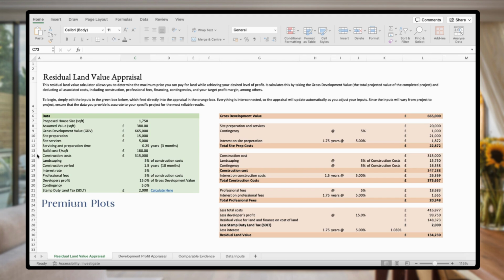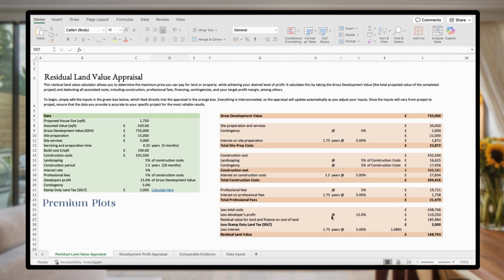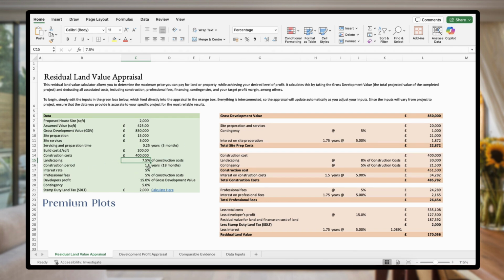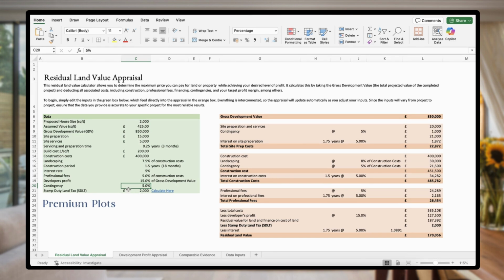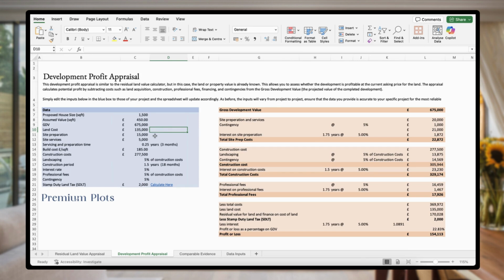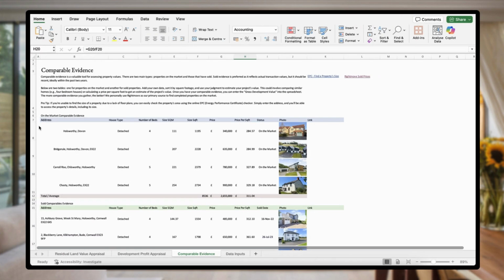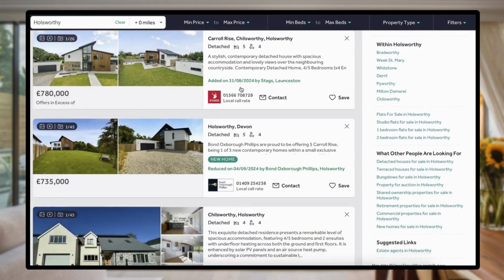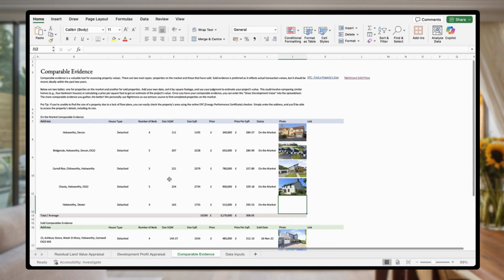The Ultimate Appraisal Guide for Self-Build & Renovation Projects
Learn how to appraise your property project with confidence! In this video, I’ll walk you through our step-by-step property appraisal template, designed to simplify the numbers behind your self-build or renovation projects.

 Discover how to calculate land prices, assess potential profits, and analyse comparable properties—all without the hassle of complicated formulas.

Whether you're a first-time renovator or an experienced self-builder, this guide will give you the tools you need to make smarter decisions.